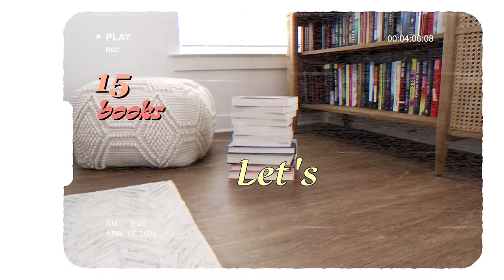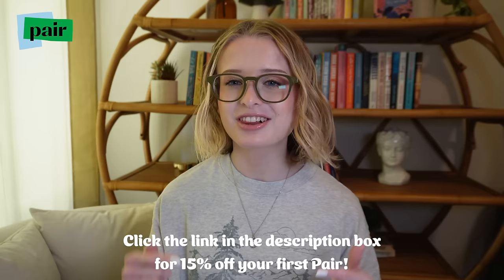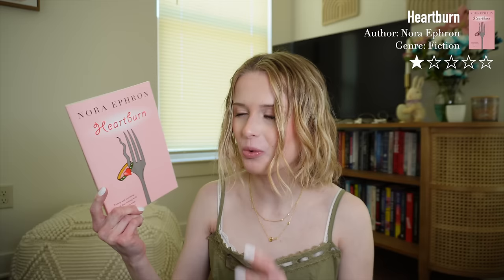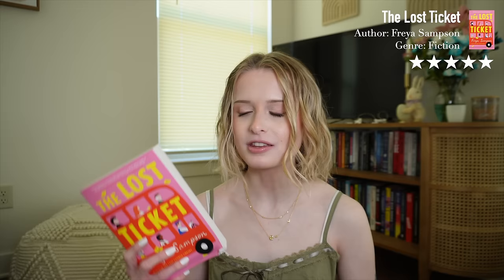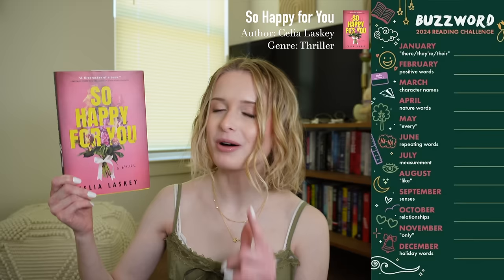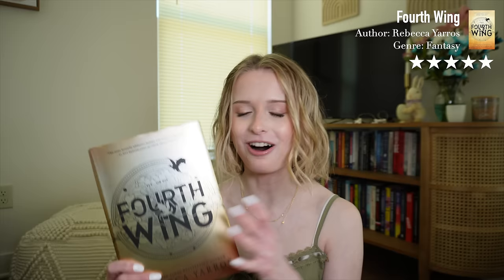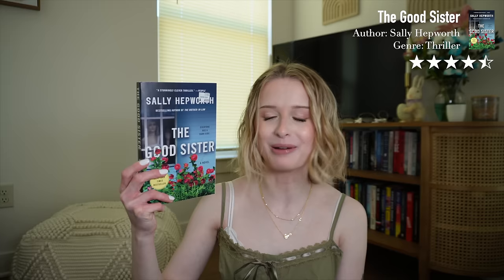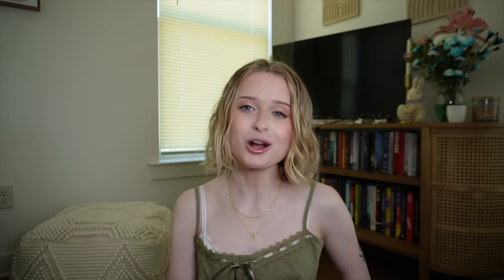Let's Talk About The 15 Books I Read in March & February 🌿 🌟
Clear. My top 3 top frames are The Army Green, The Tortoise, and The Black Sun Tops!

♡  Thanks so much for stopping by! I hope you choose to stay awhile! ♡

What's this video about? ~ Reviewing the 15 books I read in March and February.